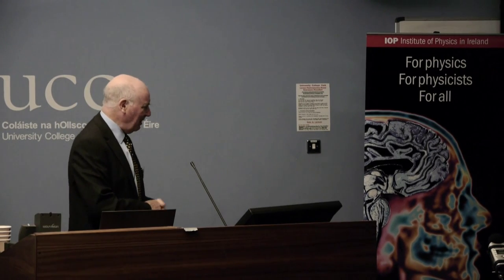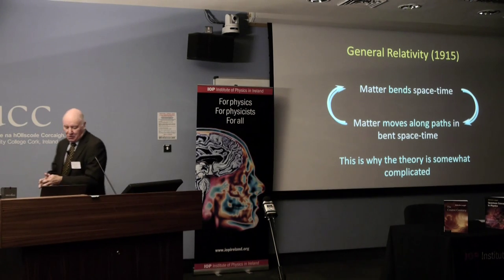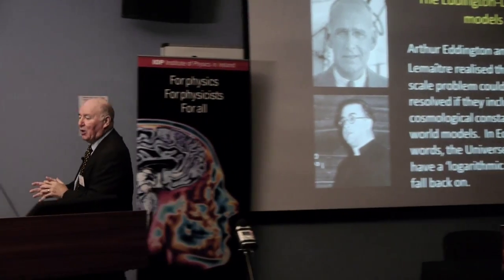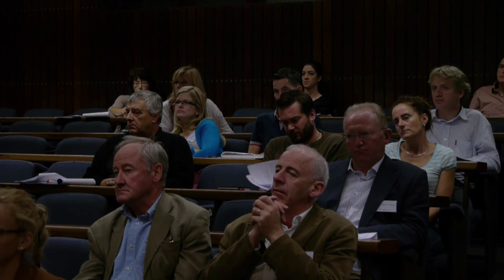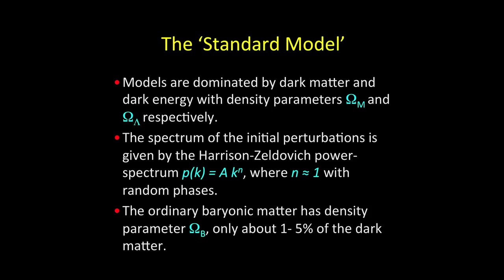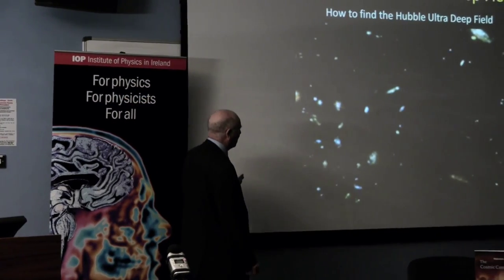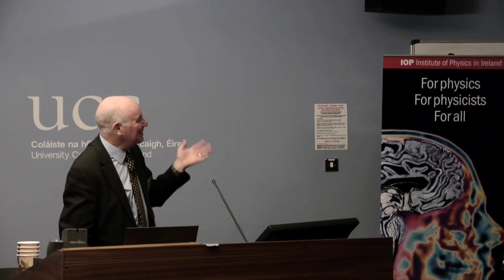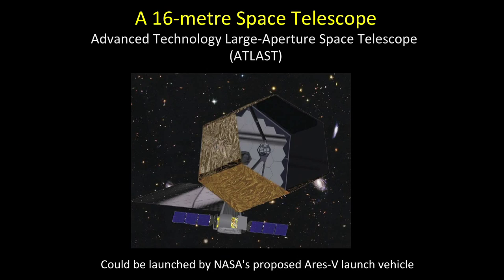COSMOLOGY - A HISTORICAL PERSPECTIVE • Prof. Malcolm Longair | CAVENDISH LABORATORY CAMBRIDGE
Prof. Malcolm Longair has held many highly respected positions within the fields of physics and astronomy. He was appointed the ninth Astronomer Royal of Scotland in 1980, as well as the Regius Professor of Astronomy, University of Edinburgh, and the director of the Royal Observatory, Edinburgh. He was head of the Cavendish Laboratory from 1997 to 2005. He has served on and chaired many international committees, boards and panels, working with both NASA and the European Space Agency. He has received much recognition for his work over the years, including a CBE in the millennium honours list for his services to astronomy and cosmology.

FRONTIERS OF PHYSICS TEACHERS’ CONFERENCE
University College Cork
28 September 2013
Camera : Marek Bogacki
Produced by DOCUMENTAVI MMXIII